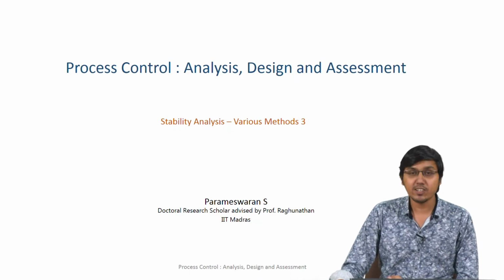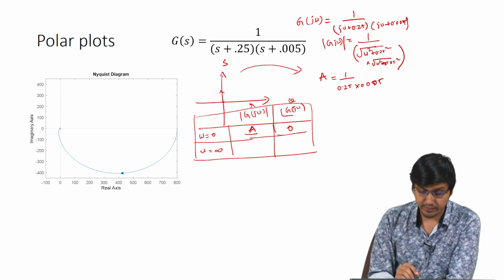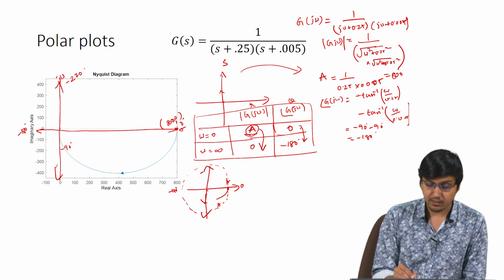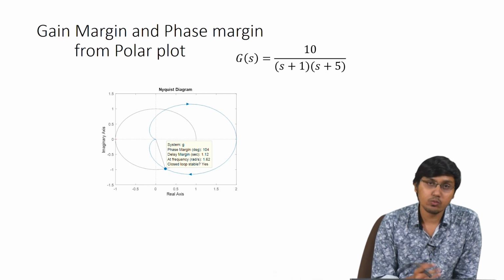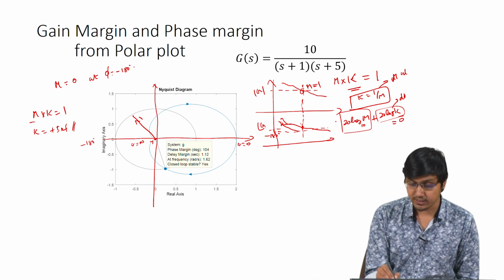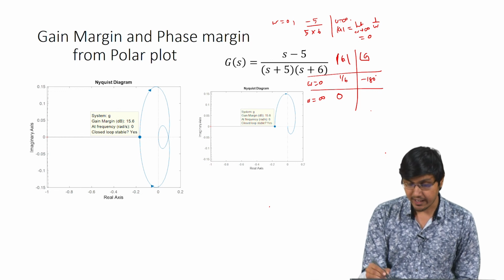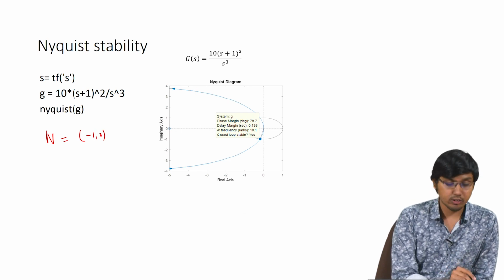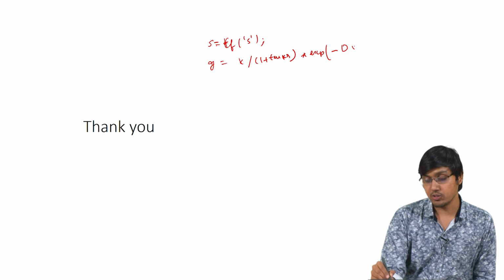Stability Analysis–Various methods -Part 3